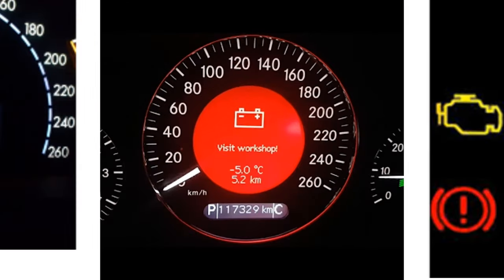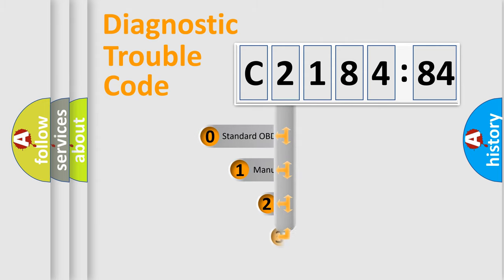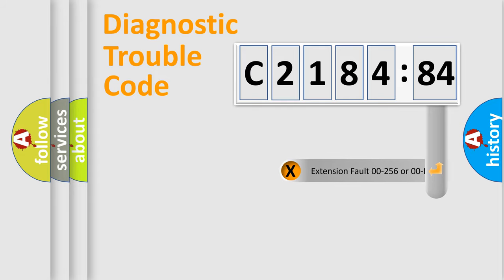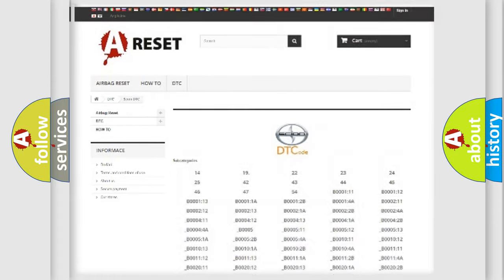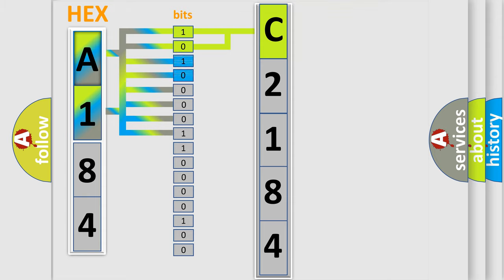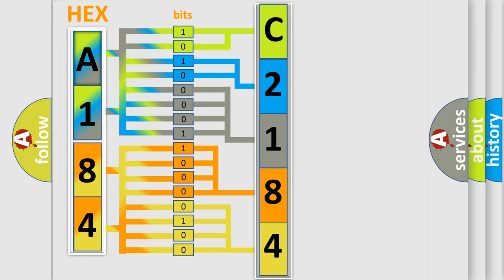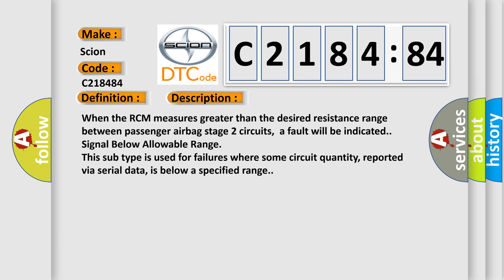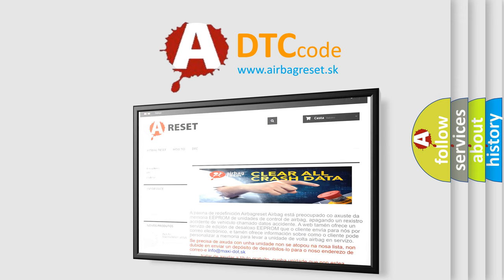DTC Scion C2184-84 Short Explanation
Contents:
0:21 Basic DTC analysis according to OBD2 protocol standard.
1:48 Insight into programming
2:58 A diagnostically understandable description of the Diagnostic Trouble Code
3:05 Basic error definition

Make:
Scion
Code:
C2184 84
Definition:
Passenger Frontal Stage 2 Deployment Control: Circuit Open
Cause:
When the RCM measures greater than the desired resistance range between passenger airbag stage 2 circuits,a fault will be indicated.
Failure Type:
Signal Below Allowable Range
This sub type is used for failures where some circuit quantity, reported via serial data, is below a specified range.